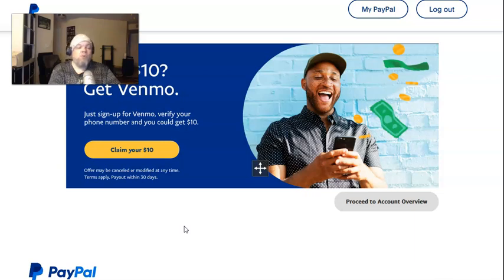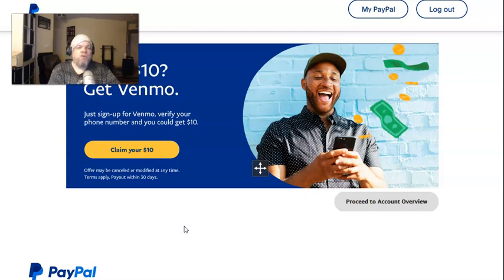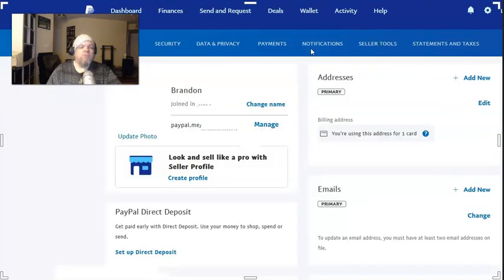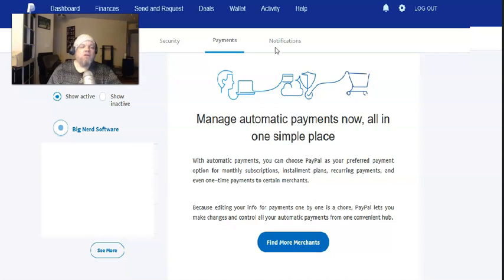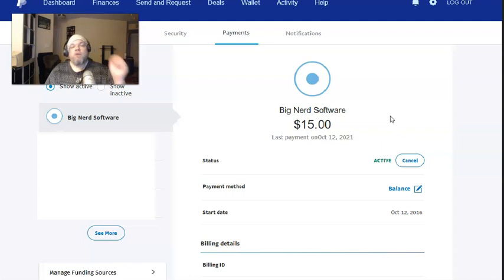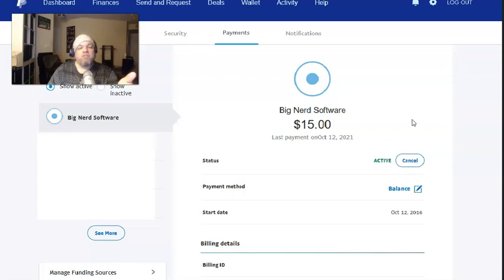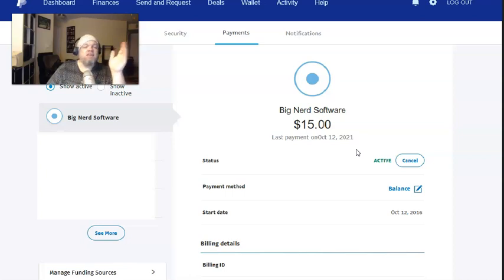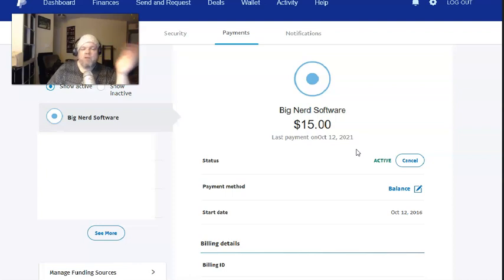How to Cancel AUTOPAY on Paypal (Stop Automatic Yearly Monthly Payment Keep Charging Subscription)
Quick video showing you how to cancel auto pay payments to a merchant who charges you on Paypal.